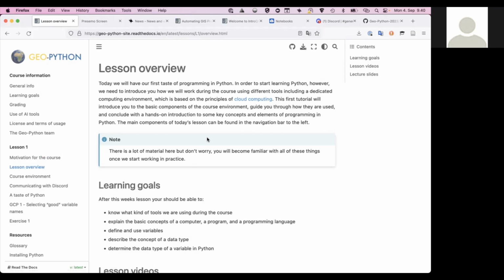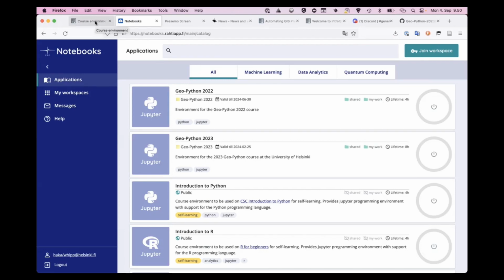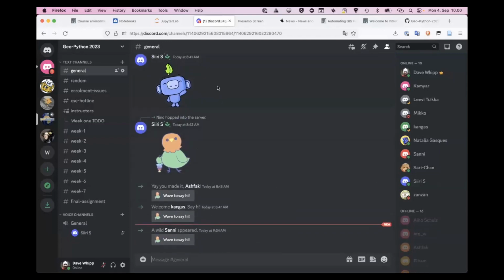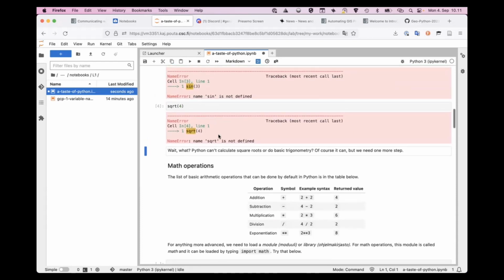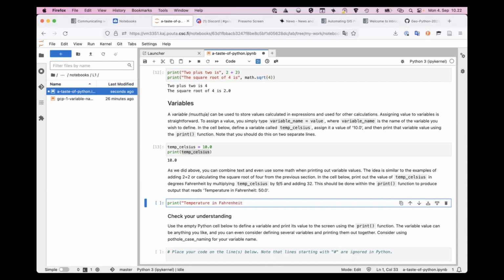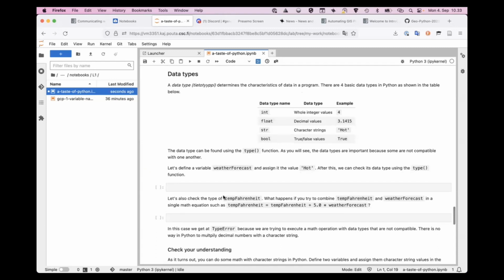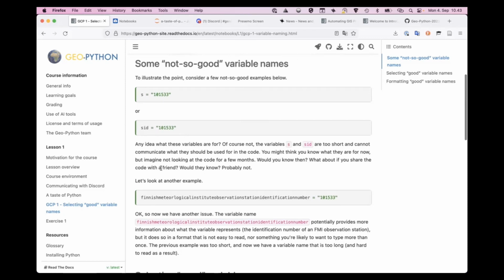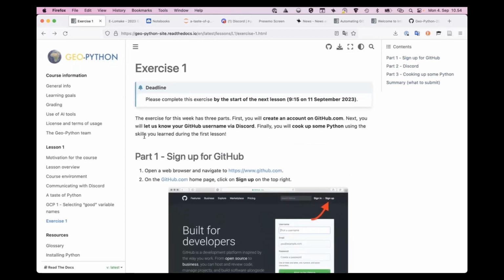Geo-Python 2023 Lesson 1.2 - Course environment and a taste of Python